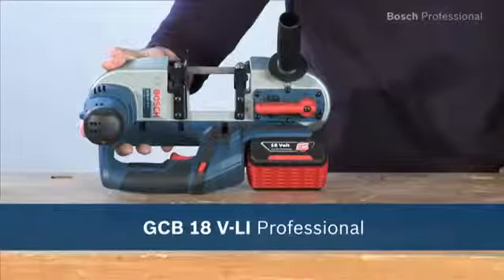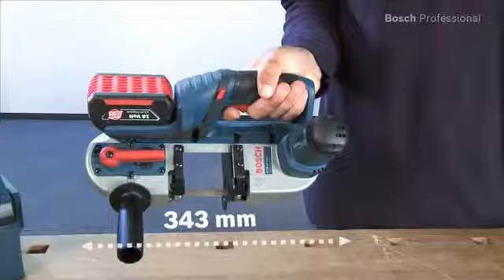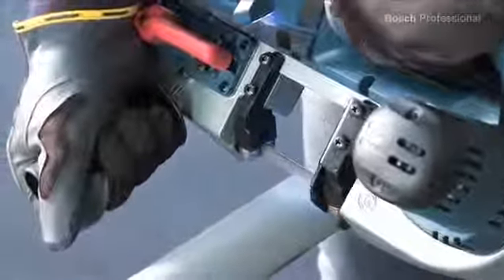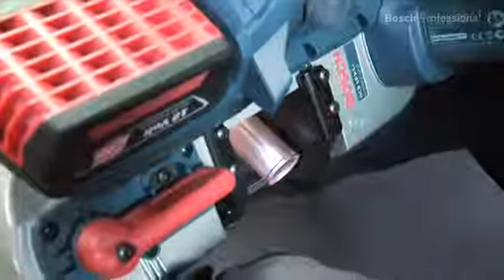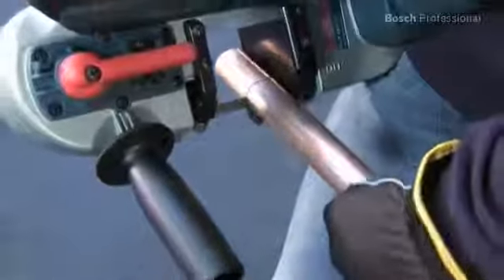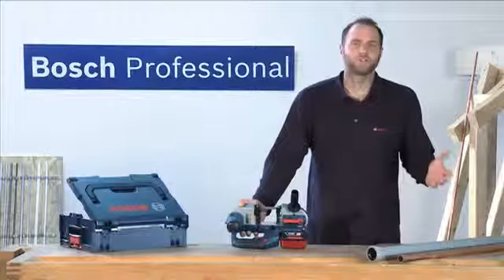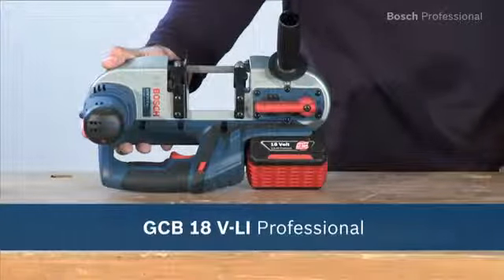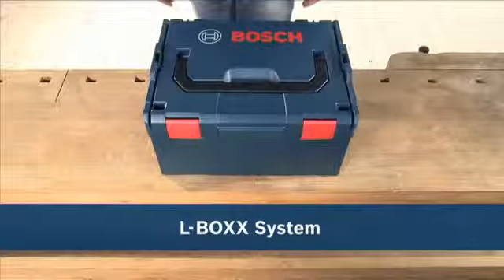Bosch GCB 18 V LI Professional Cordless Bandsaw